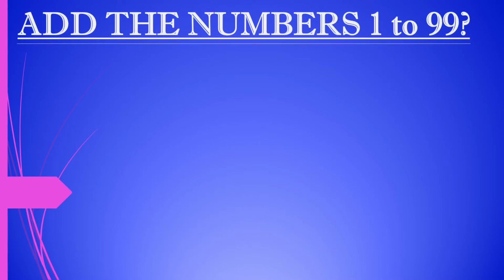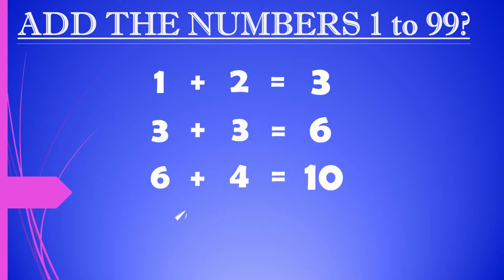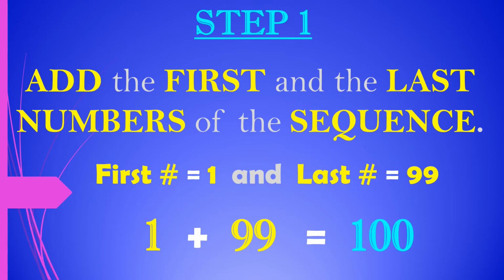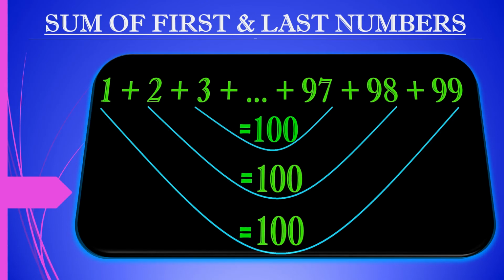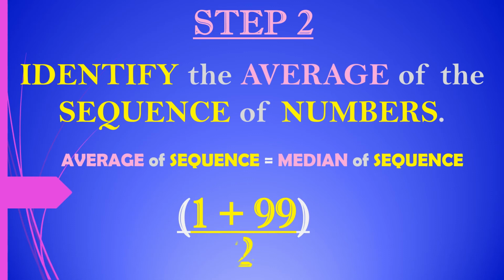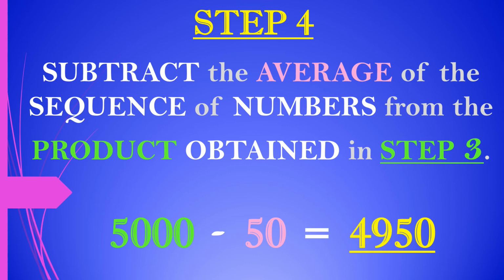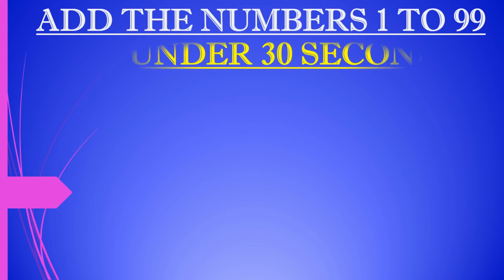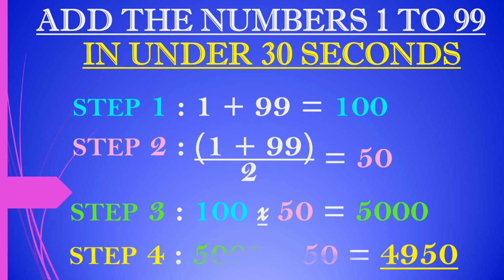Add Numbers 1 to 99 In Under 30 Seconds (Sum of Series)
The video will demonstrate the process involved in computing the sum of the sequence of numbers, extending from 1 to 99, inclusive, in under 30 seconds in the absence of the need to aggregate each of the numbers in the sequence or to recall a formula.